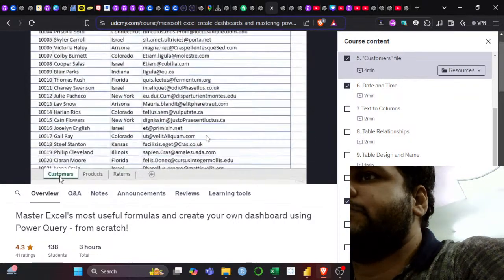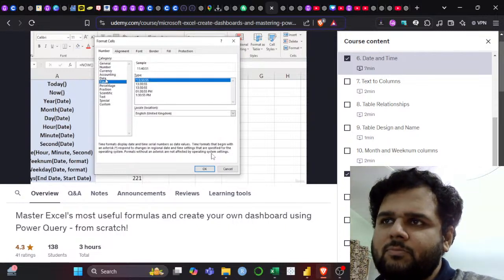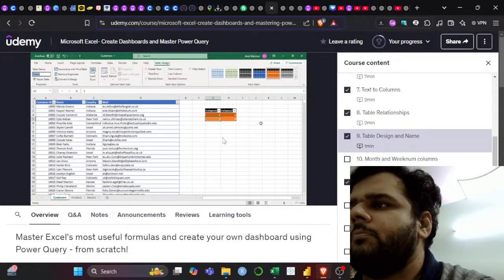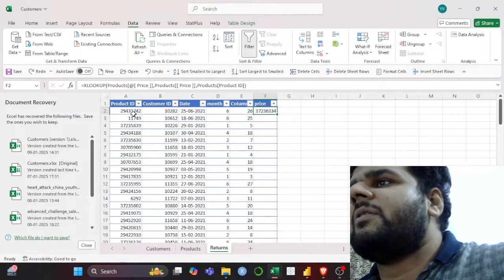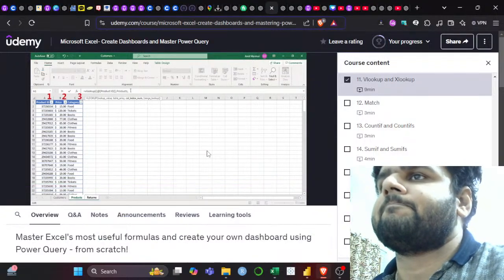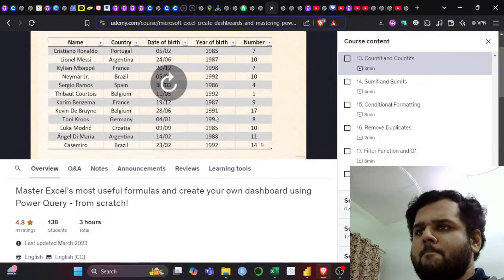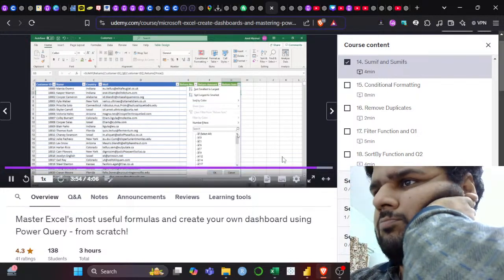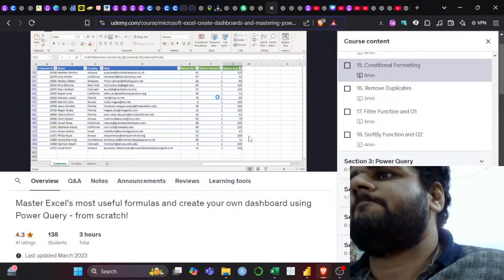Mastering MS EXCEL functions in one day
Welcome to Day 5 of my "Mastering MS EXCEL functions in one day " challenge!